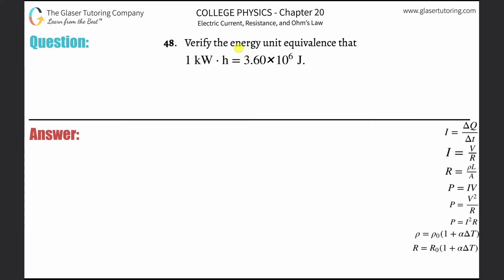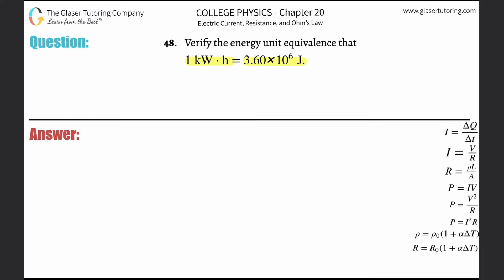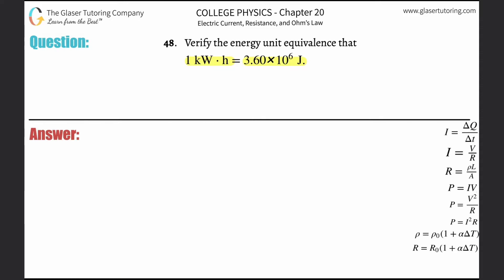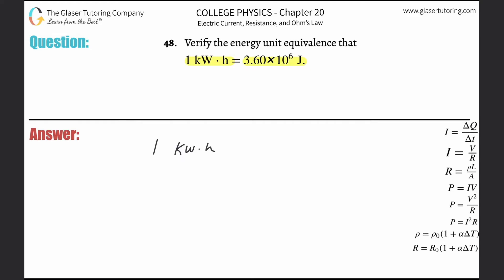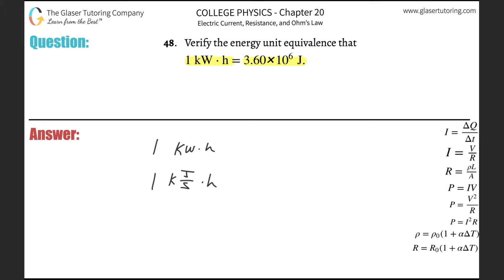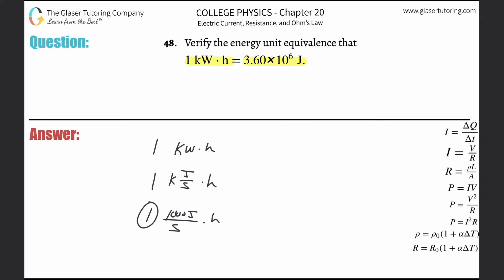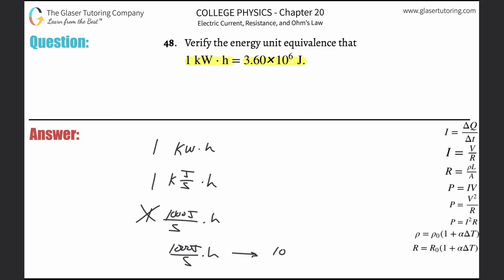20.48 | Verify the energy unit equivalence that 1 kW ⋅ h = 3.60×10^6 J.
Verify the energy unit equivalence that 1 kW ⋅ h = 3.60×10^6 J.